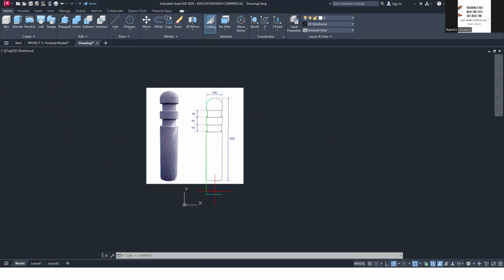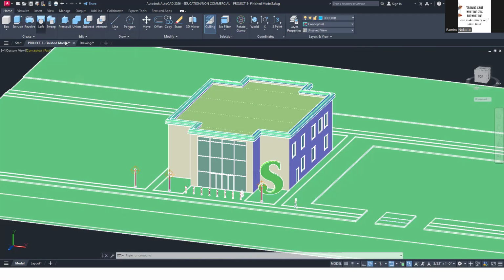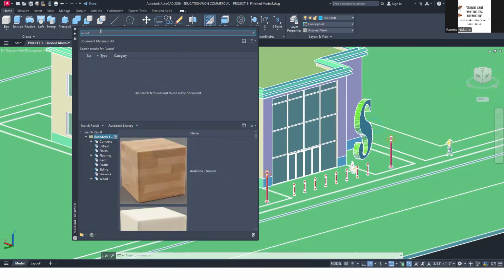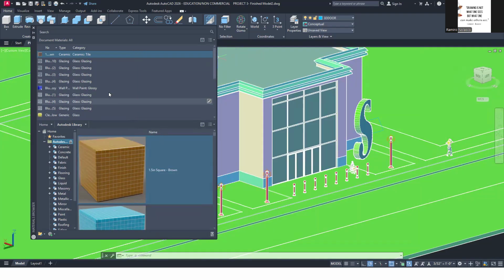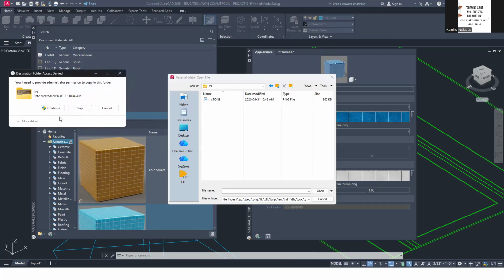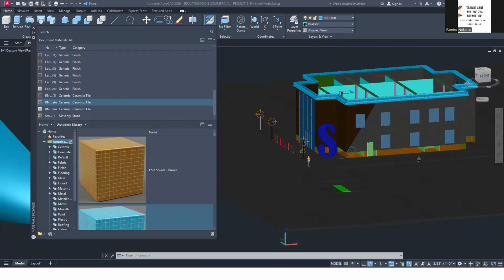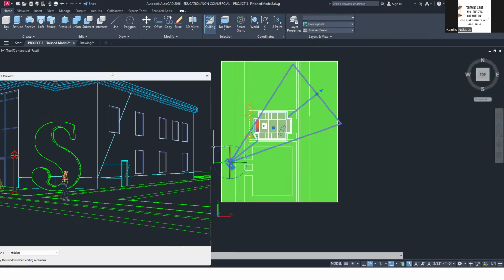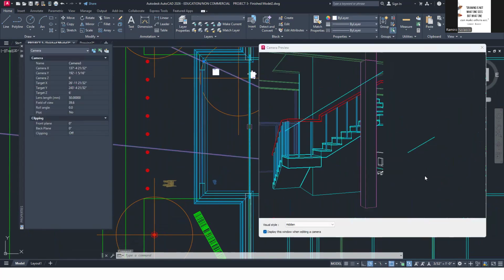AutoCAD CAD2 Revolve Seep Loft Slice Camera View and Material Browser